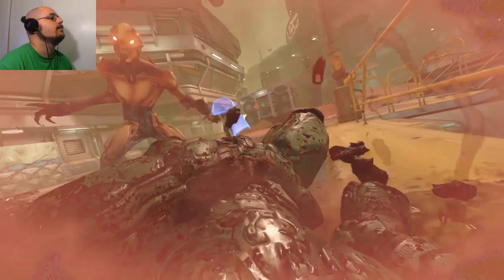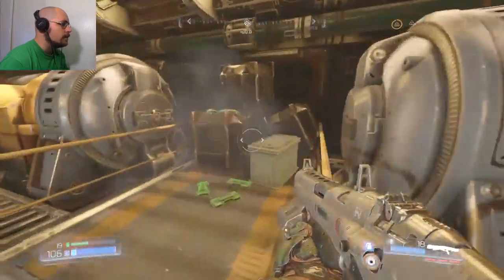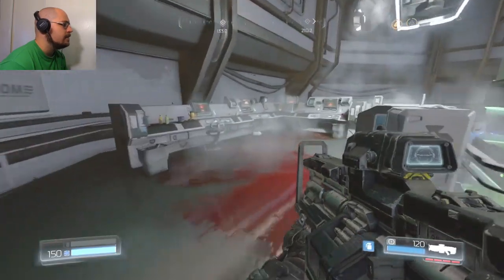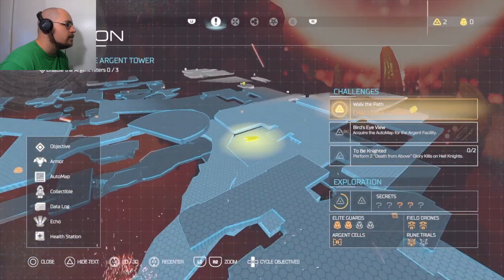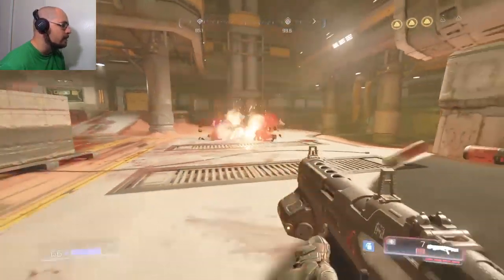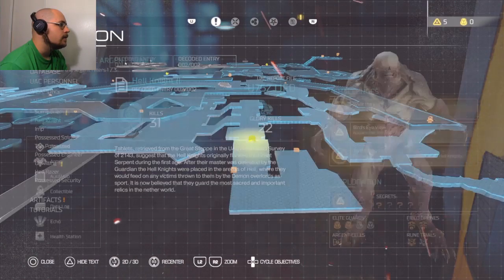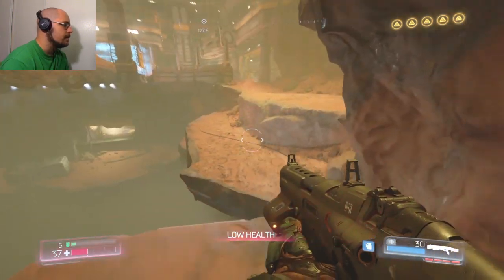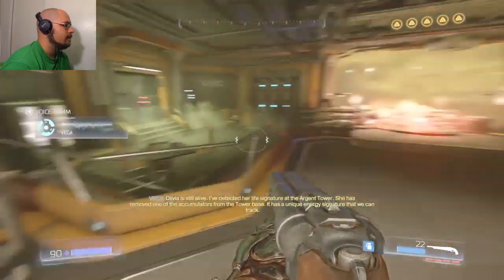DOOM -04- Xandrew Plays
Don't you hate it when you can't remember a Level you were on?